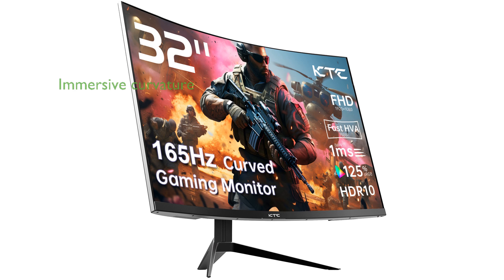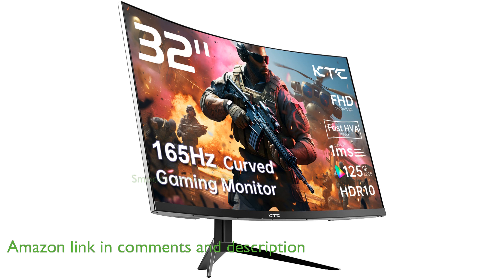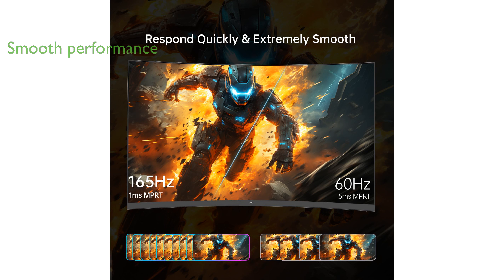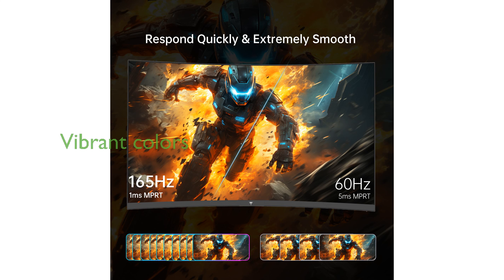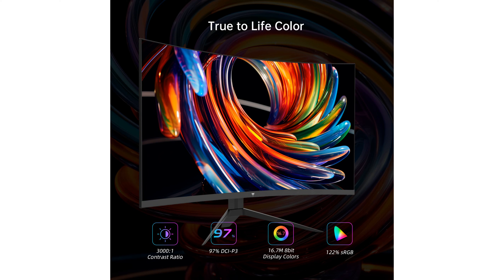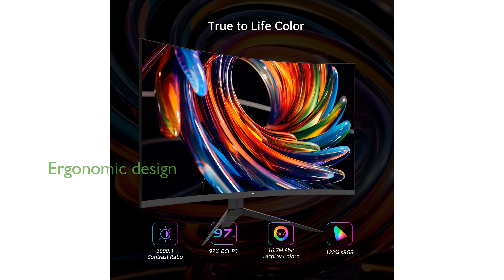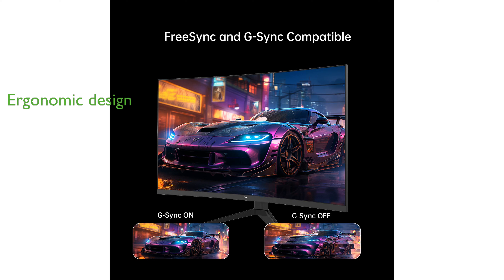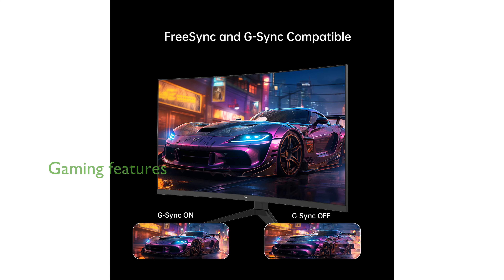REVIEW (2024): KTC 32" FHD Curved Monitor. ESSENTIAL details.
The KTC 32 Inch FHD Curved Gaming Monitor features a 1500R curvature, providing an immersive experience that enhances your gaming and viewing pleasure.

With a refresh rate of 165 Hertz and a response time of one millisecond, this monitor delivers smooth and fast performance, eliminating motion blur during intense gaming sessions.

The monitor's 120 percent sRGB color gamut and HDR10 capability ensure vibrant and lifelike colors, making your visuals stand out with exceptional clarity.

Abundant connectivity options, including HDMI, DP, USB, and an earphone jack, make this monitor versatile for various setups and uses.

Ergonomic design features such as tilt adjustment and VESA mounting options enhance comfort and flexibility, catering to gamers, office workers, and designers alike.

The GamePlus feature, including crosshairs and Black eQualizer, ensures precise FPS accuracy and reveals hidden details in dark scenes, providing a competitive edge in gaming.